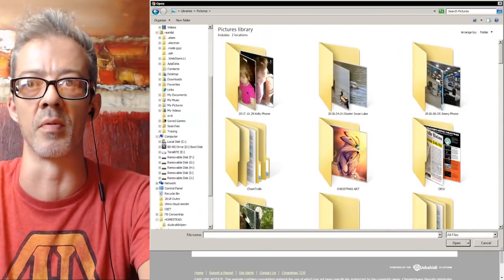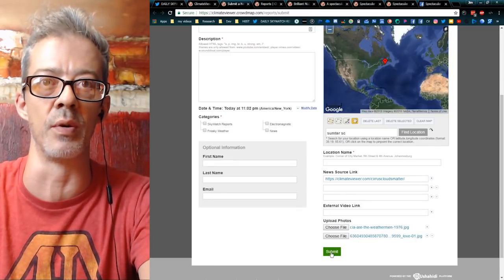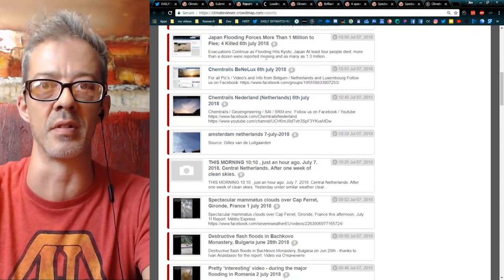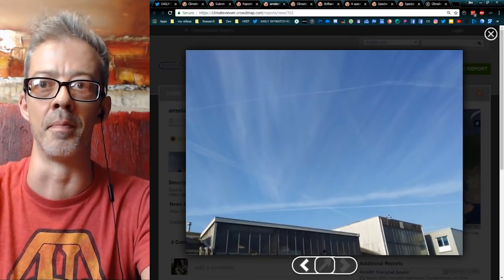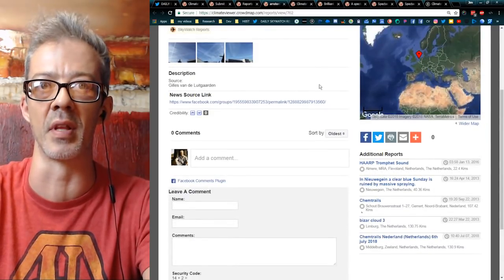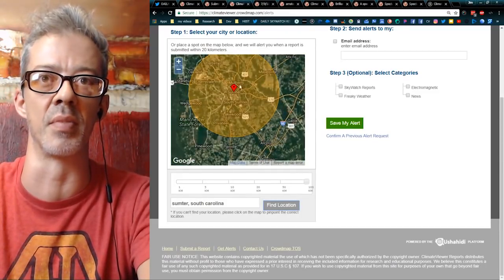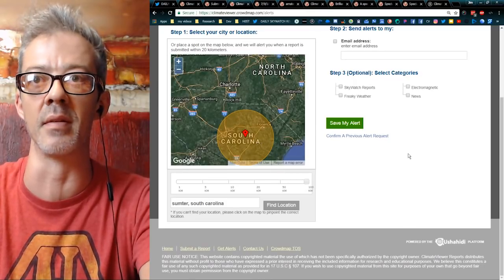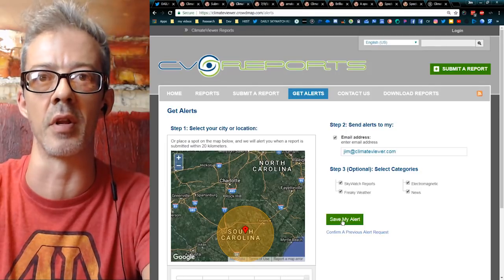ClimateViewer Reports Daily Skywatch! Crazy Clouds and Wacky Weather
VIEW REPORTS ON CLIMATEVIEWER 3D: http:climateviewer.org/

to present OPERATION EVIDENCE a fully functional Database that tracks & stores "indefinitely" ALL SKYWATCHER REPORTS WORLDWIDE!

ATTACK IDEAS, NOT PEOPLE!

LIKE US!

SUPPORT CLIMATEVIEWER!